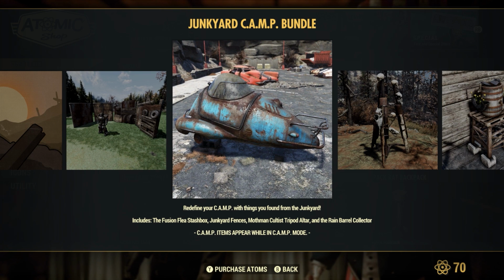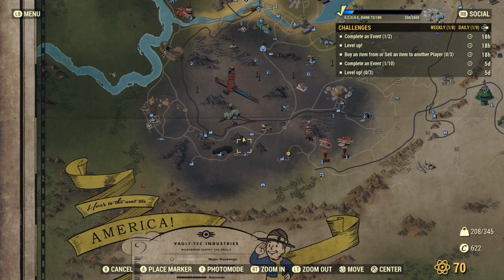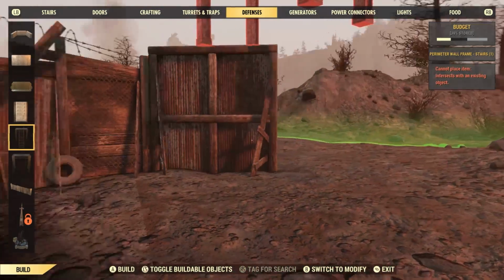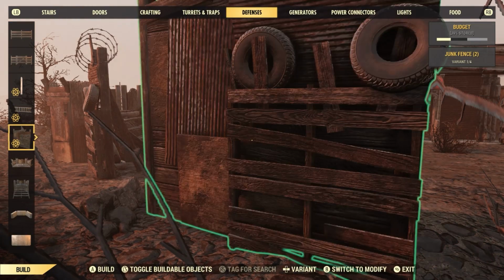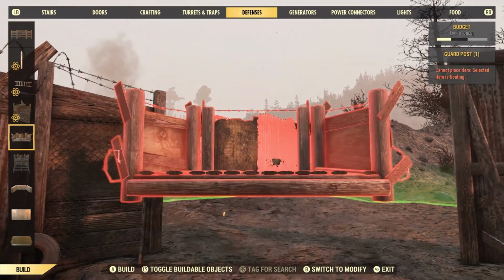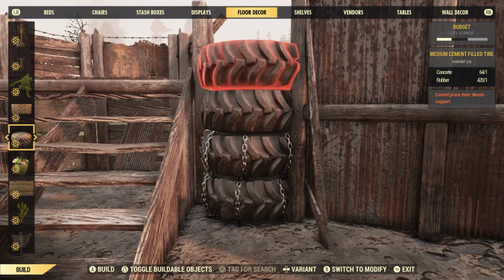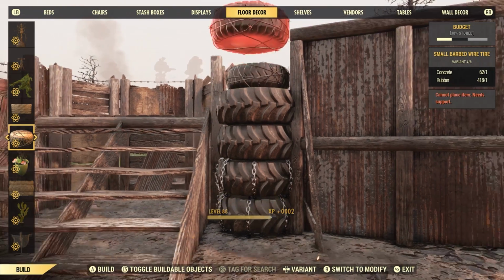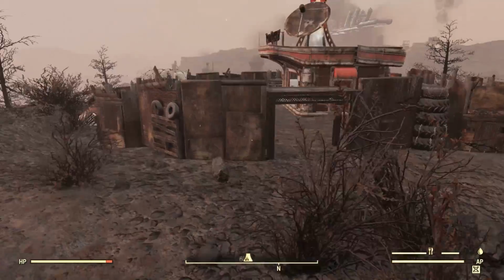Fallout 76 - Junkyard Camp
The new/old Junkyard walls dropped on the atom store and I knew exactly what build to make: a homage to the settlements we made in Fallout 4.